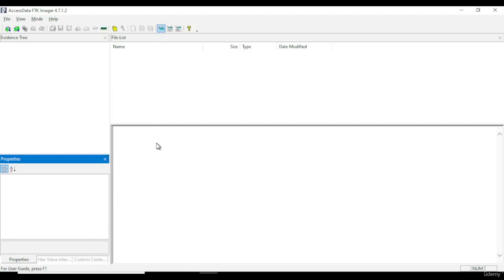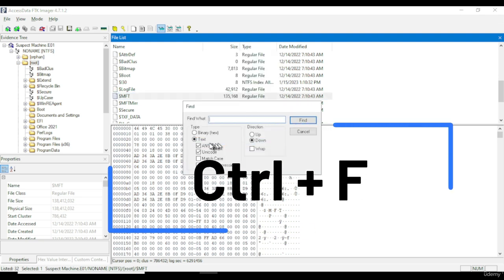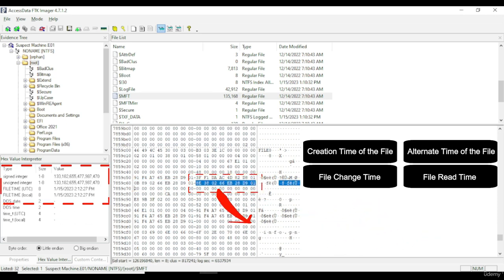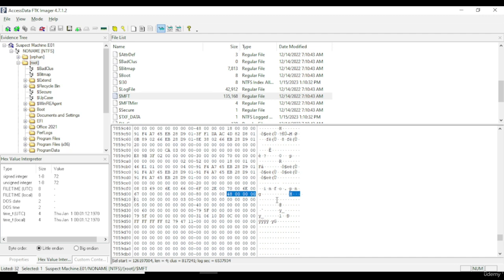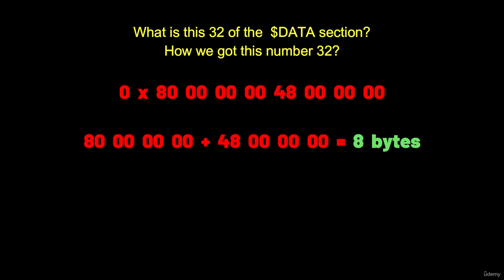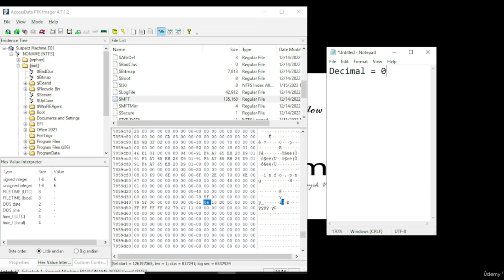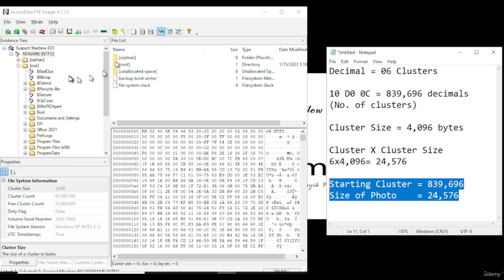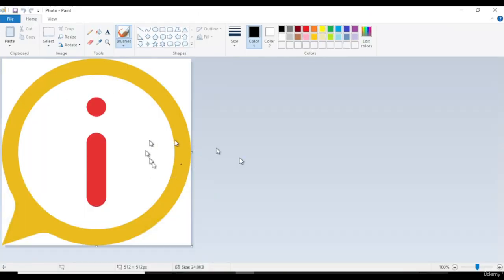الفيديو الثامن : الجزء الرابع : Analyze the Master File Table MFT using FTK Imager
8. Evidence Examination with FTK Imager